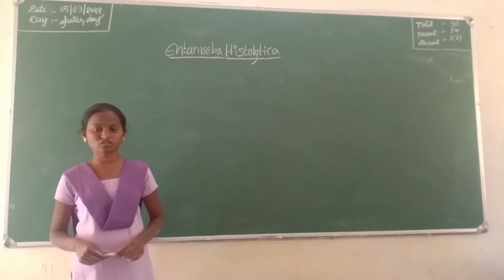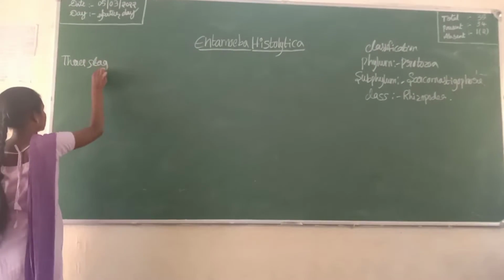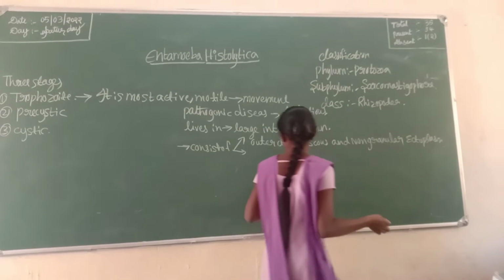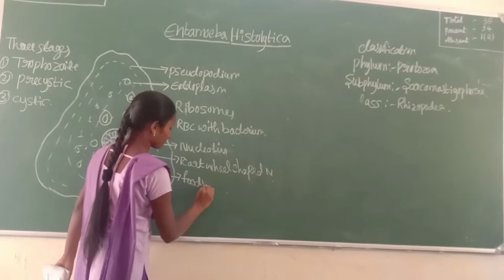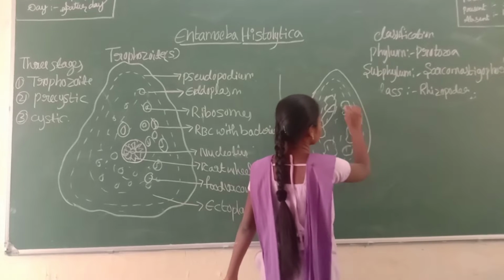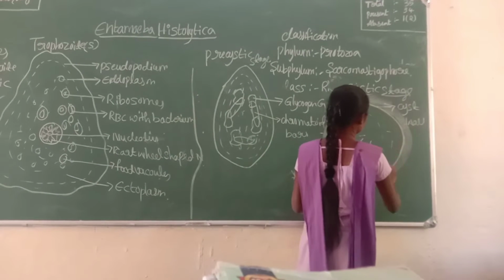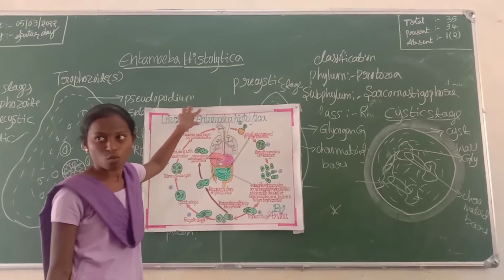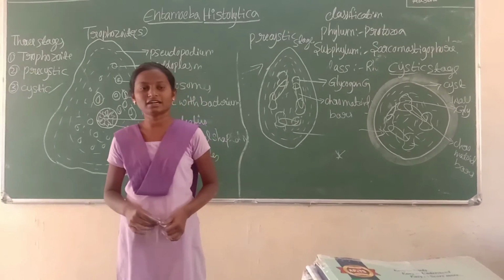ENTAMOEBA HISTALYTICA LIFE CYCLE BY A ANITHA CLASS XI FROM Dr.B.R.AMBEDKAR GURUKULAM KOILAKUNTLA